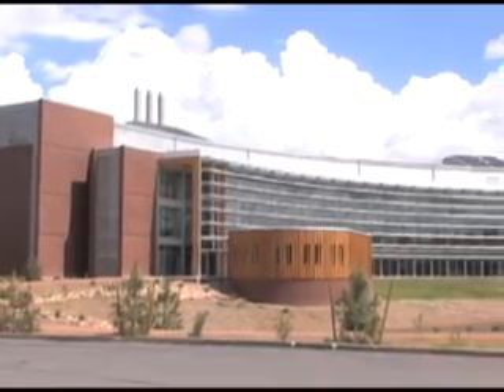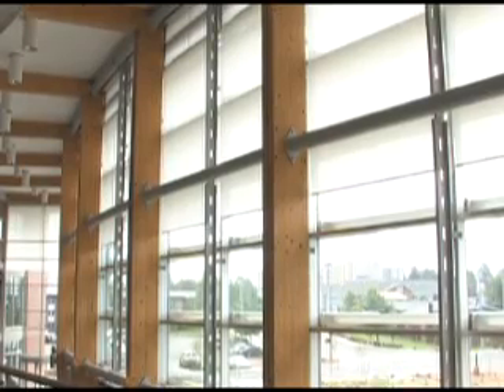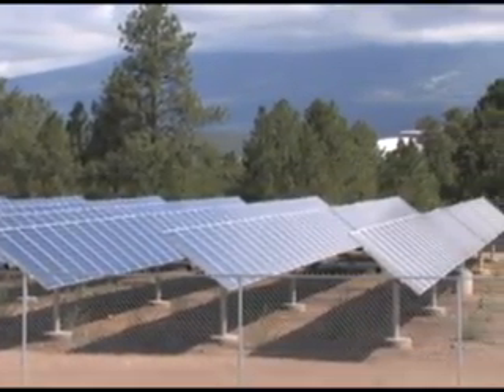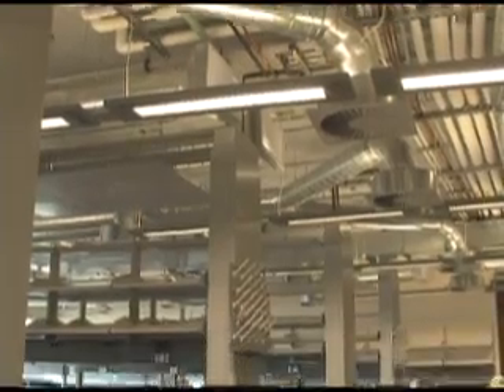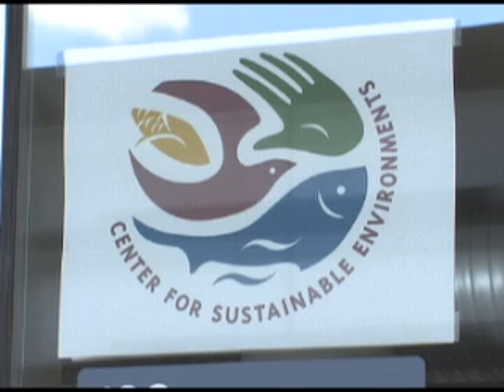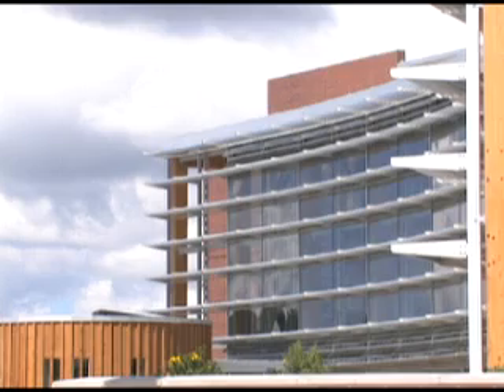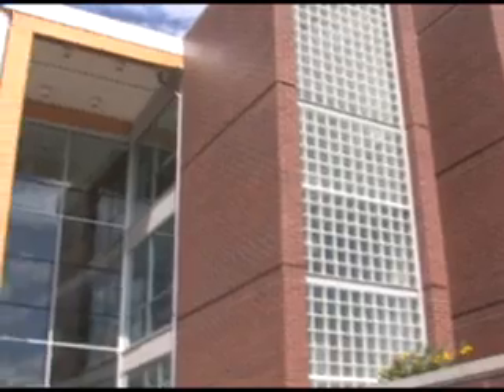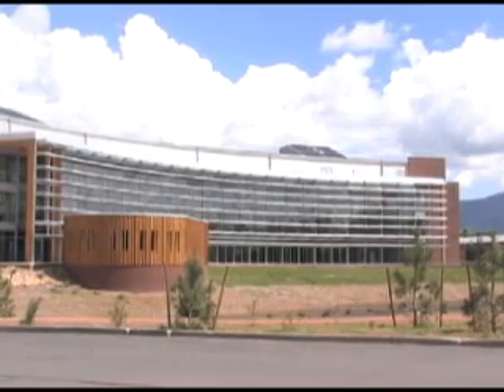ARD Building an example of NAU's commitment to 'green' building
The Applied Research and Development building showcases the latest in high-performance construction technology, energy efficiency and use of renewable energy resources.